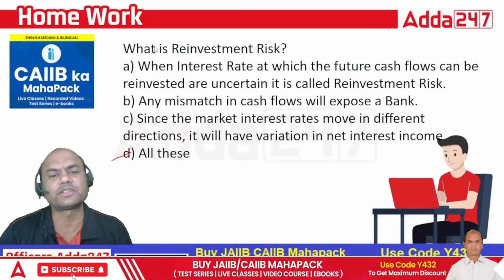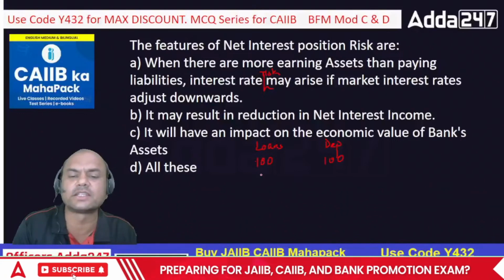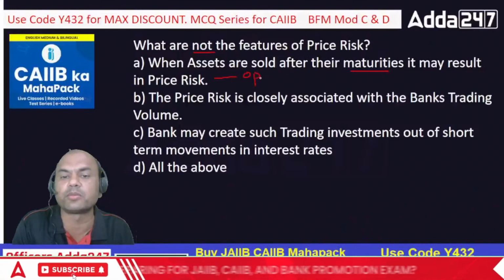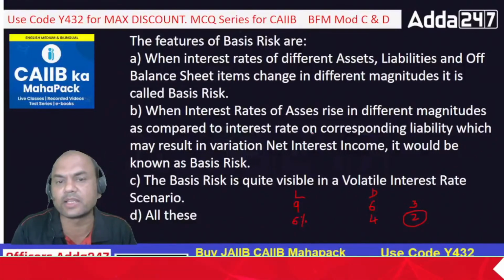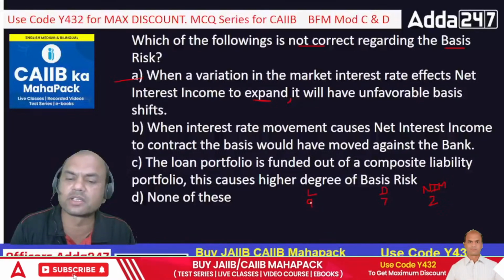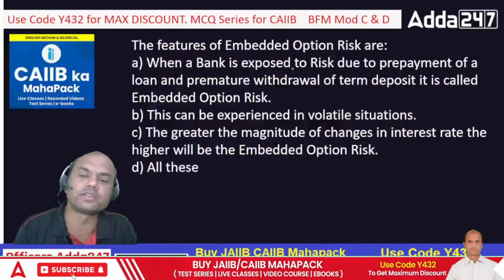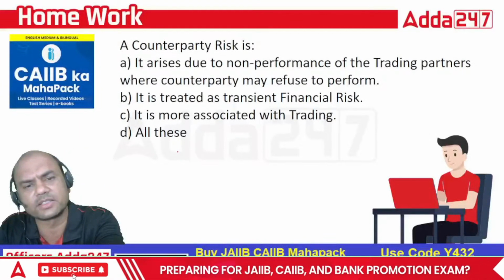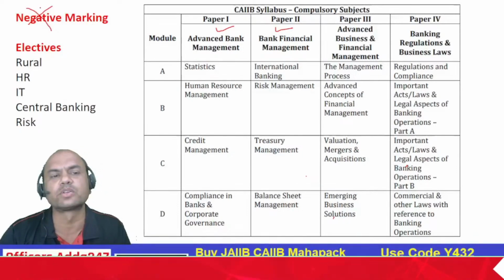CAIIB May June 2023 | BFM | Achiever Series | English Medium | Class 53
CAIIB May June 2023 | CAIIB BFM | Bank Financial Management CAIIB | Objective Questions Liquidity Risks in Treasury | CAIIB English Medium | CAIIB BFM Modules | CAIIB New Syllabus 2023